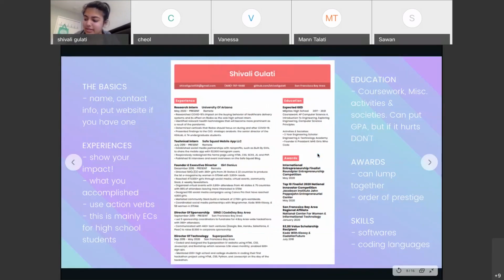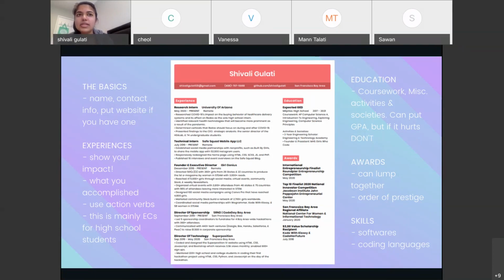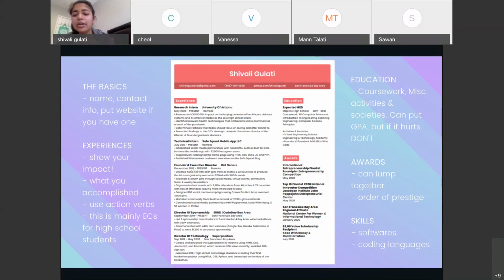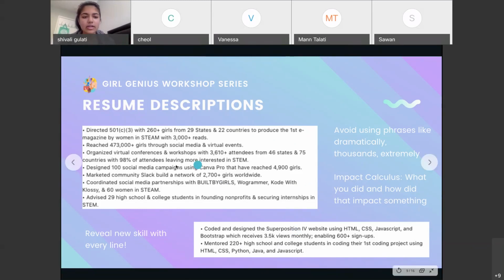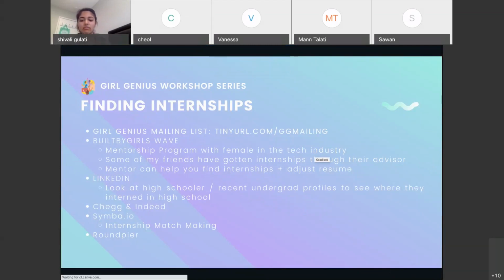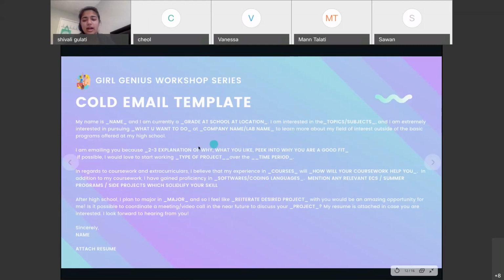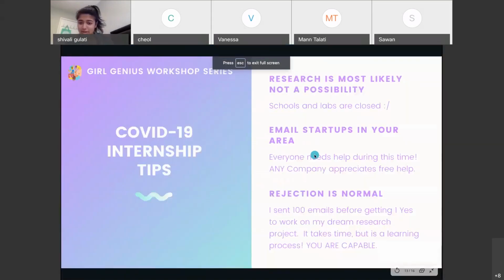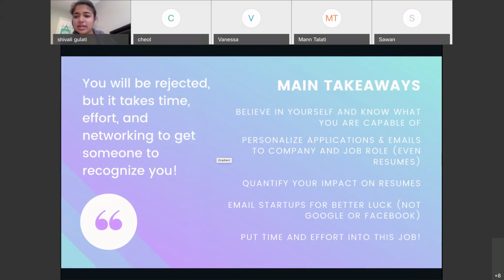Getting Internships Workshop-BridgeHacks 2020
Getting Internships workshop - hosted by Shivali Gulati